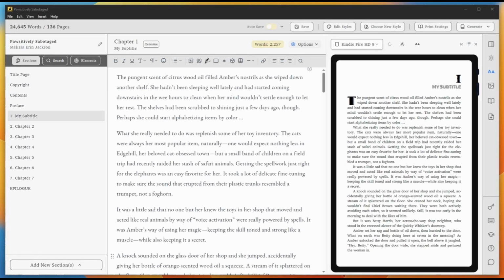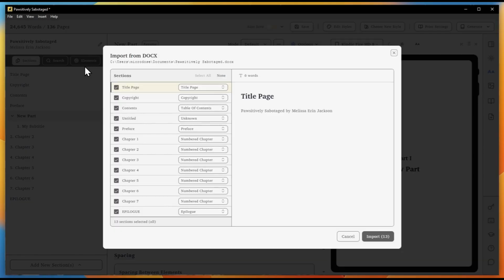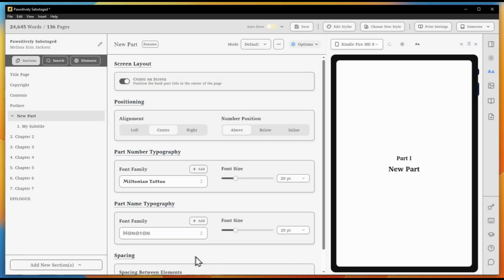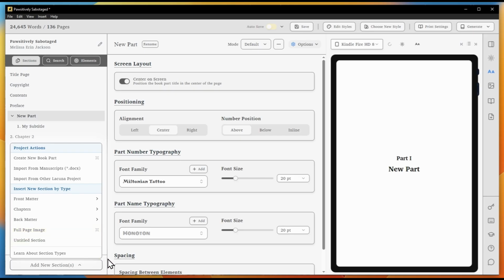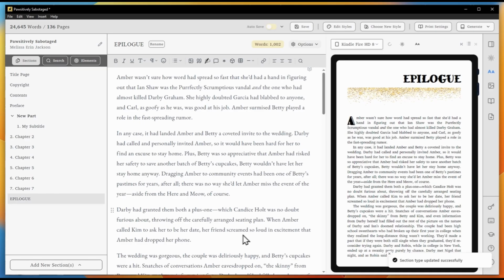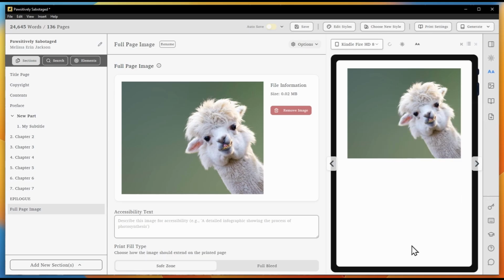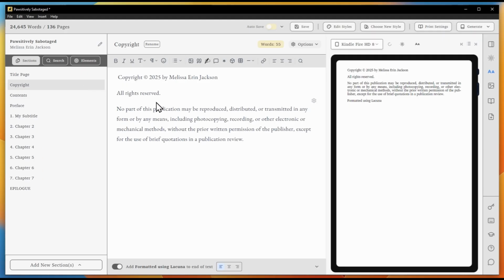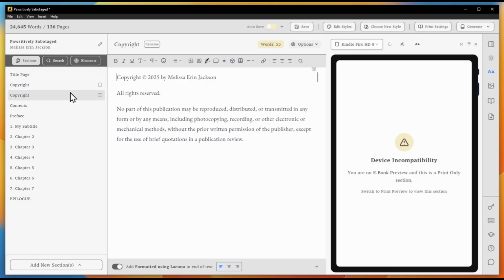How to add and import new sections into your book in Lacuna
Learn how to add new sections to your book in an existing Lacuna project. We cover importing sections from docx files or previous Lacuna projects, a brief introduction to section types, how to create an ebook or PDF-only sections, and where to find the menus.

0:30 Import sections from a DOCX
1:02 Import from another Lacuna project
1:30 Adding sections by type
2:12 Chapter Types
2:55 Full page images
3:17 Device-specific sections